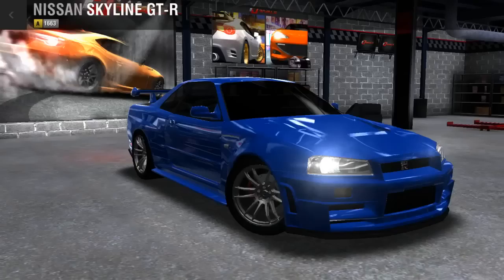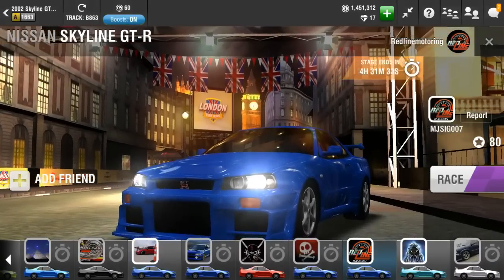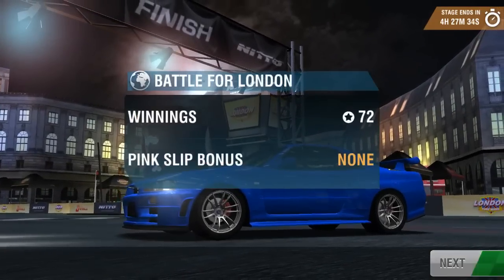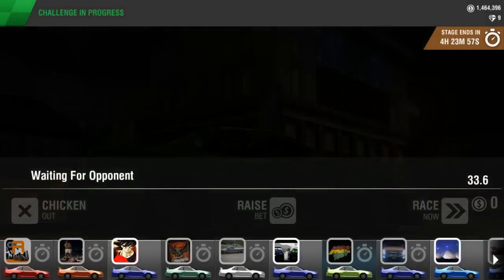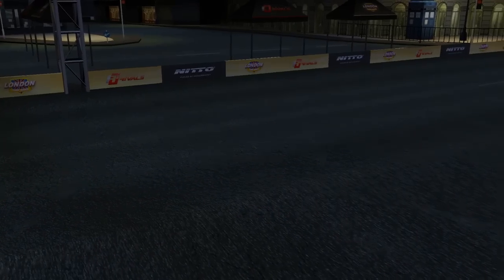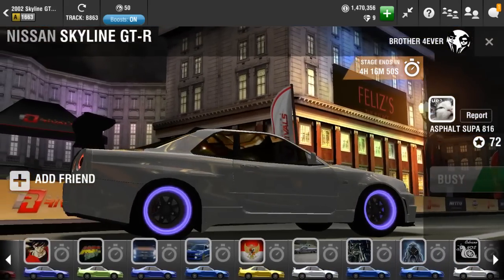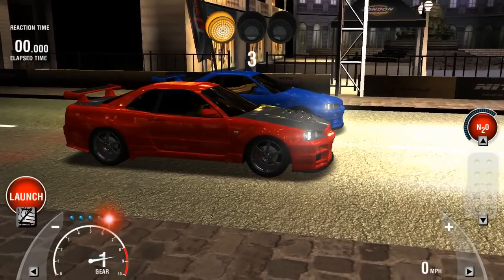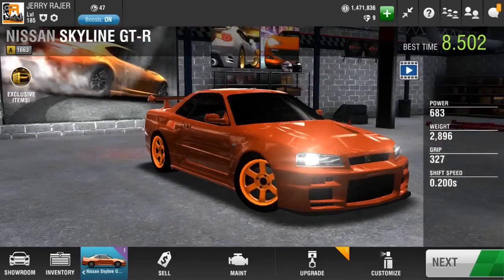Racing Rivals Part 45 | Another Car, Another Class!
We go racing with some R34 Skylines for a change!

My only active RR account is JERRY RAJER. I also have another account, JERRY RAJER VAULT, in which I store all cars that are valuable to me. Do not trade with anyone else if they say it's me.